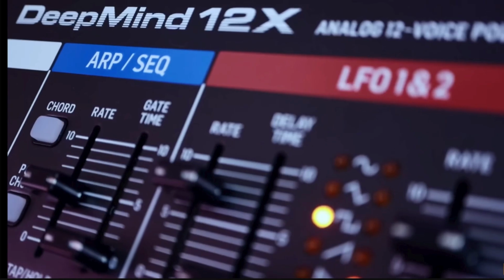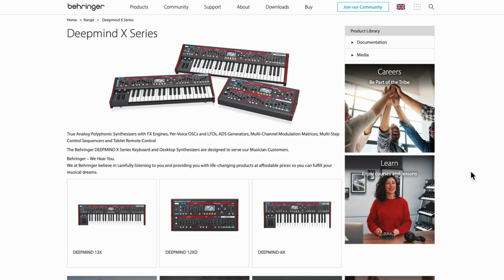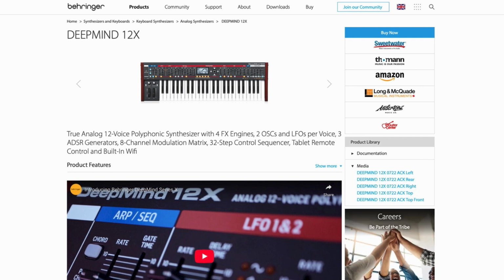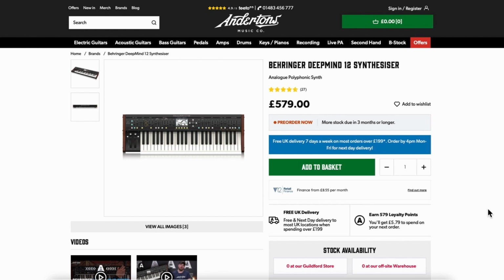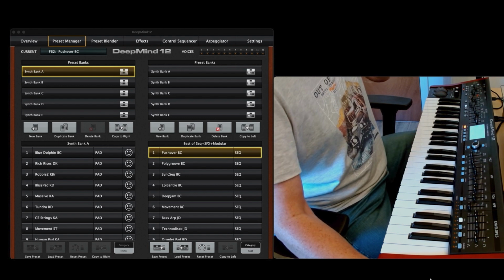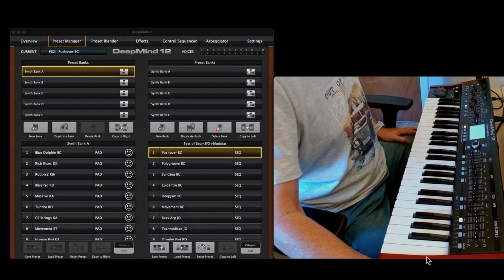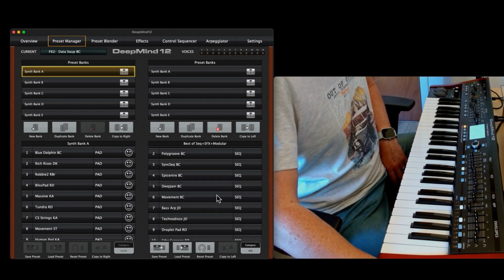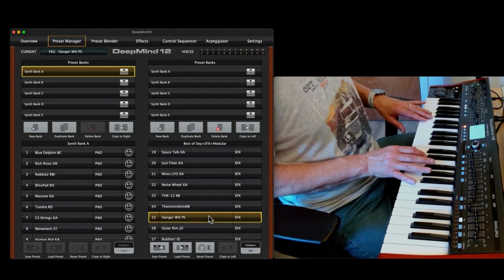Behringer DEEPMIND X - 10th Anniversary Editions - 12X/12XD/6X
Just a heads-up about the new Deepmind X series with added Juno colours but nothing much else!
Available to pre-order on most websites and about £100 more than the standard edition.

My new Best of Banks and Back-ups are no longer on the DTC Store but you can download everything including Mac & PC DM App installers here:

Timestamps
0:00 Start
0:22 DMX Trailer
3:33 10th Anniversary info
7:08 DM12 New Best of Bank
8:06 Sequence
12:50 SFX
13:59 Modular
15:07 Arps